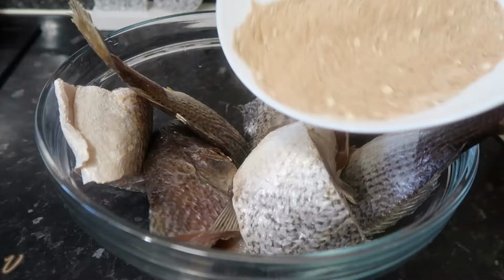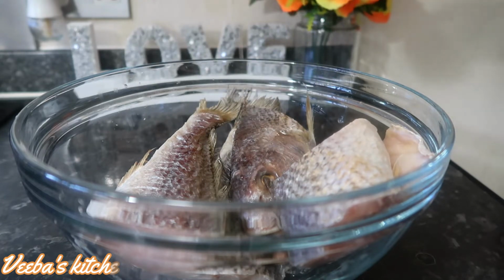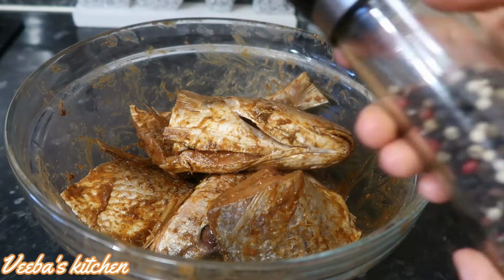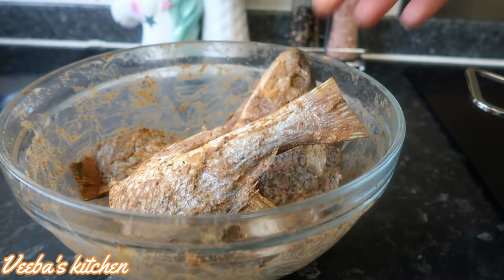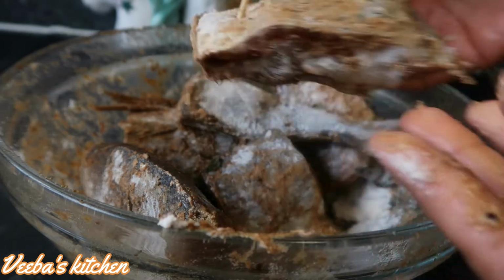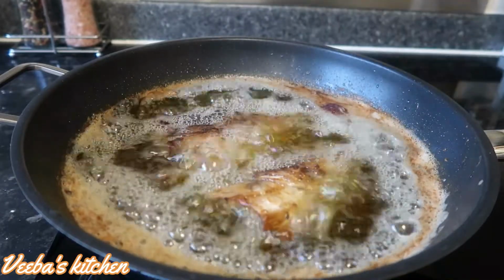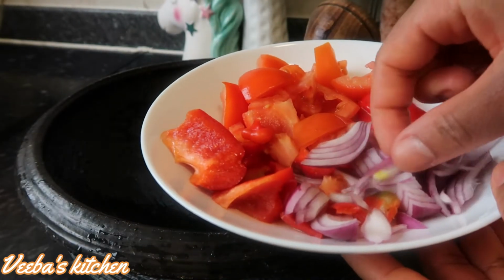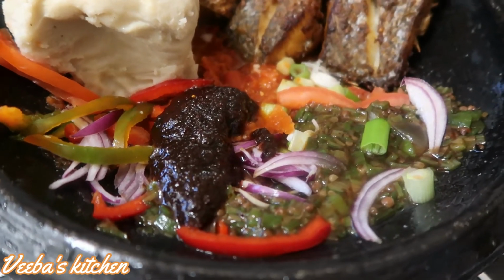THE PERFECT SWEET AND SPICY FRIED FISH || HOW TO SEASON AND FRY THE PERFECT MOIST AND CRISPY FISH.